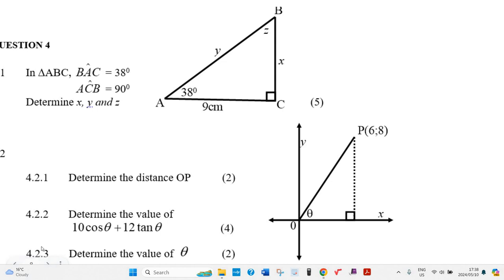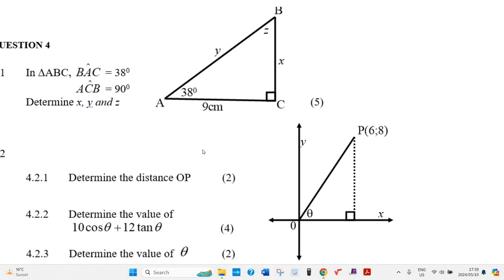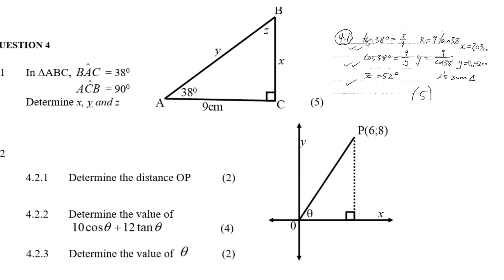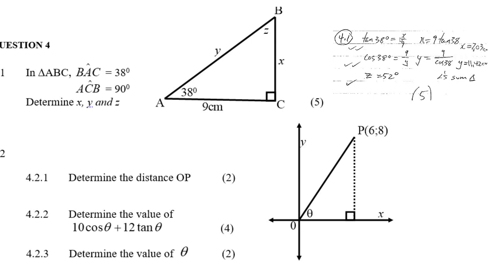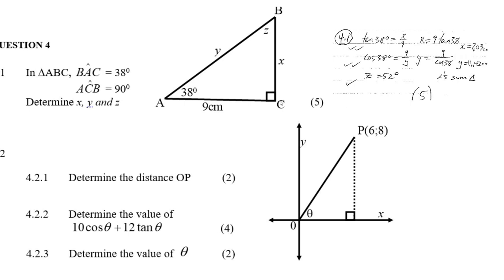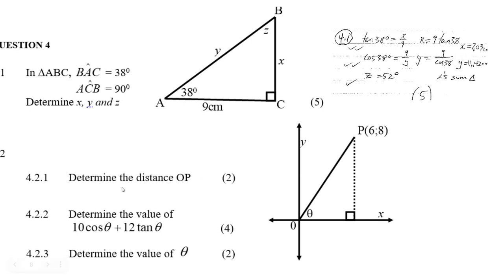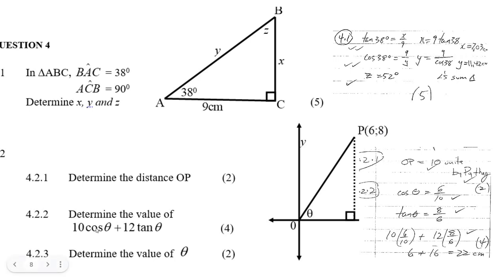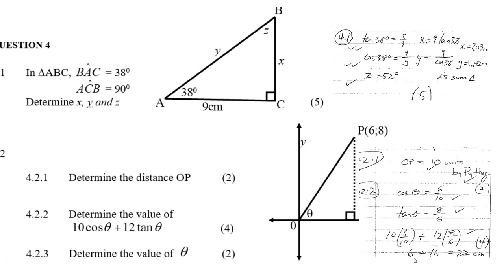Q4 1 Q4 2 Trigonometry